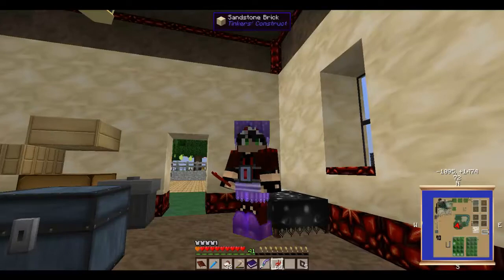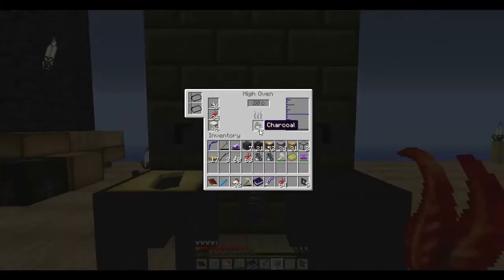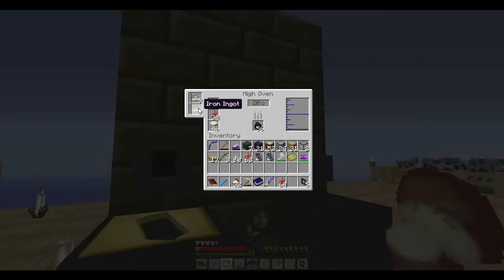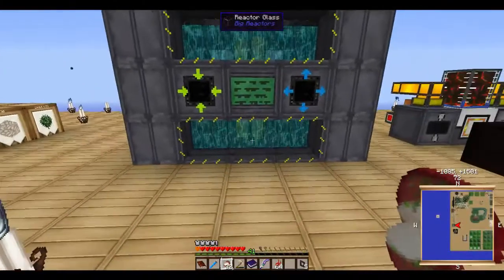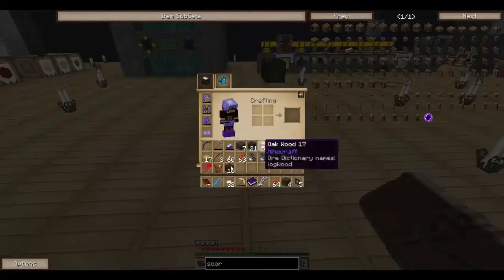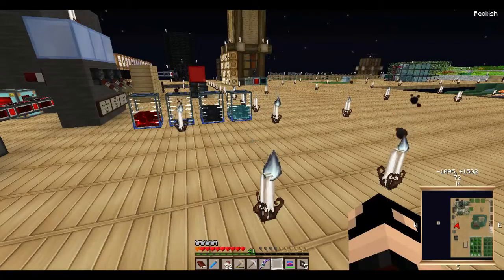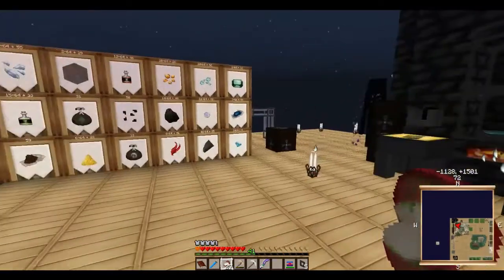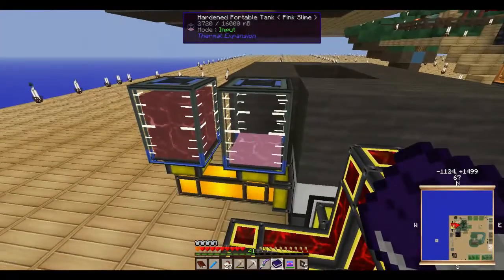Agrarian Skies Episode 7: "Moving along"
After loosing it all in a computer crash, I get caught back up and move along with the quests.